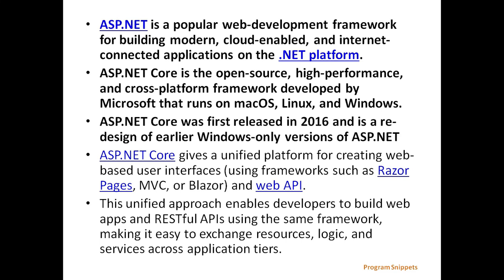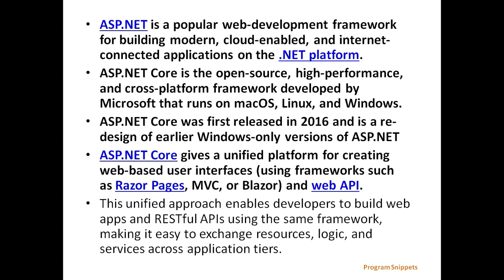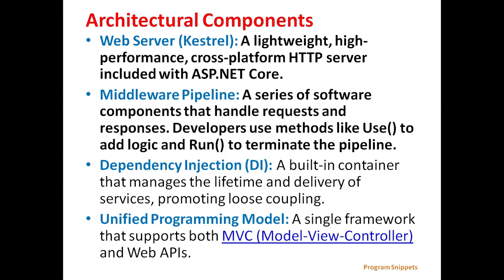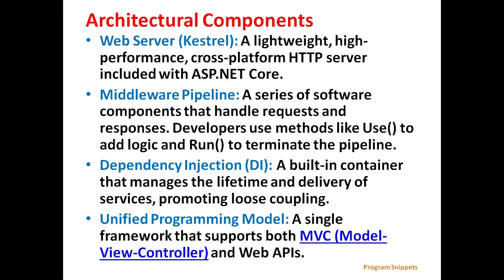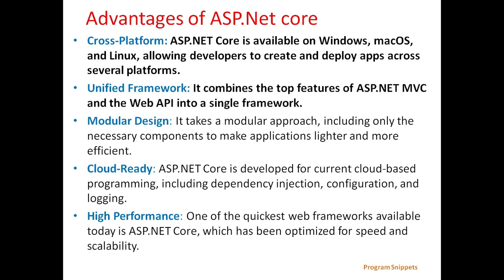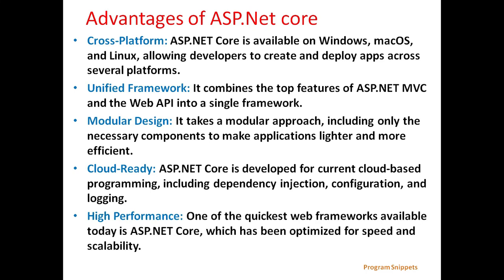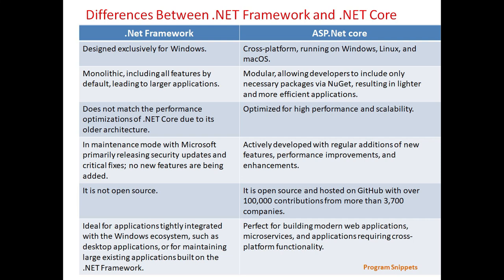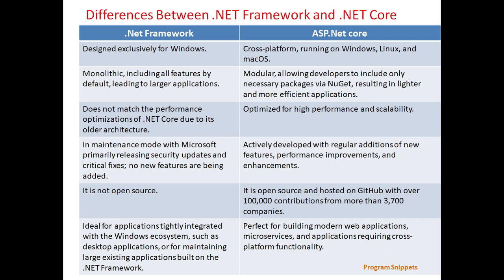Introduction to ASP Net core